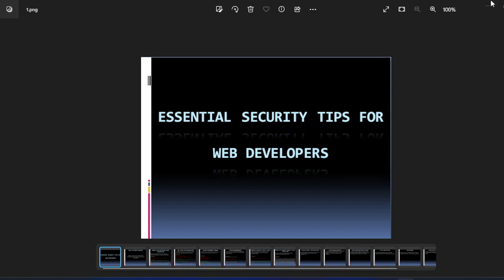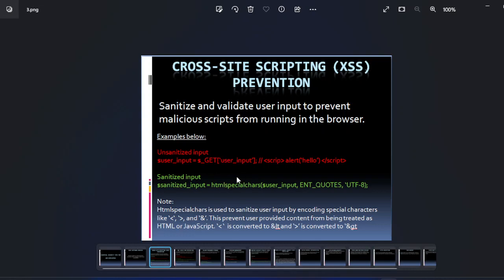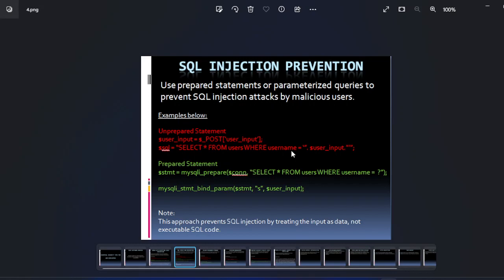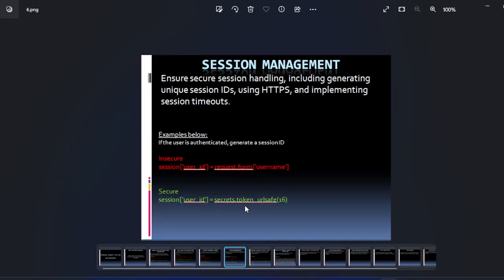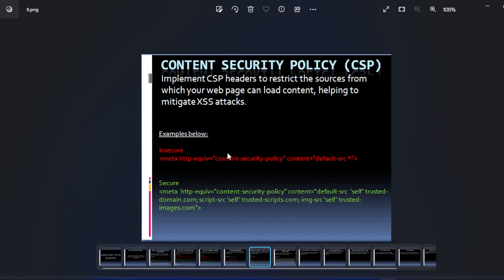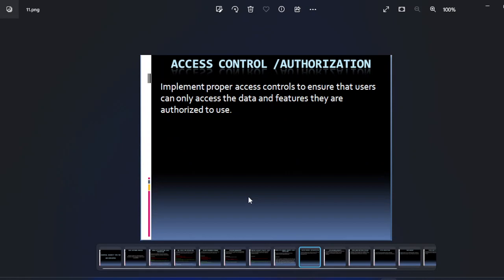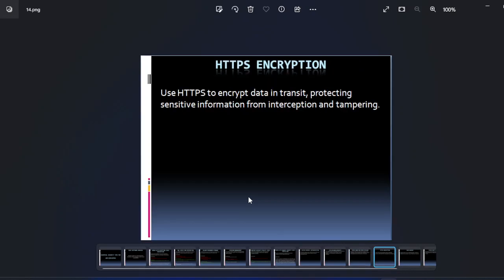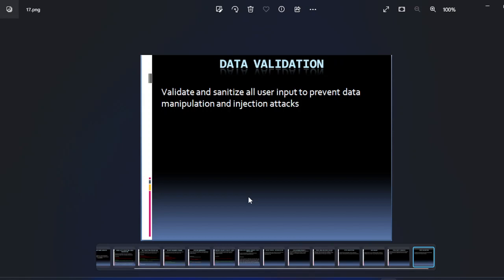Essential Security Tips & Tricks For Web Developers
🛡️ Safeguard Your Web Projects with Expert Knowledge! 🚀
In an era where online threats are more pervasive than ever, web developers are on the front lines of defense, ensuring that the websites and applications they build are secure. Whether you're a seasoned developer or just starting out, this video is a must-watch for anyone who wants to learn how to protect their web creations from potential cyber threats.

In this comprehensive guide to web development security, we've compiled a treasure trove of essential tips and tricks that will help you fortify your digital creations and keep them safe from vulnerabilities. From SQL injection to cross-site scripting (XSS) and everything in between, we've got you covered!

🔐 What You'll Learn:

Top security threats faced by web developers today
Best practices for secure coding
Strategies for protecting user data
How to guard against common attack

Your website's security is too important to leave to chance – let's make the web a safer place together!